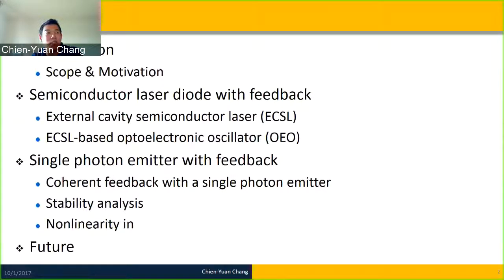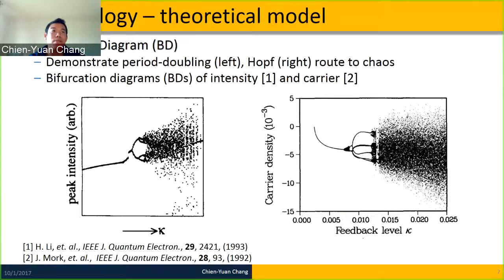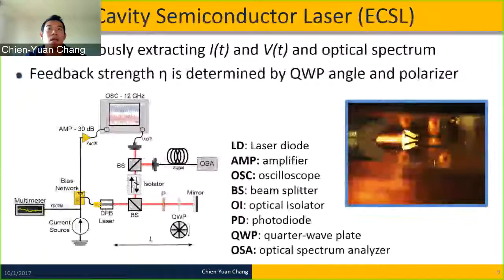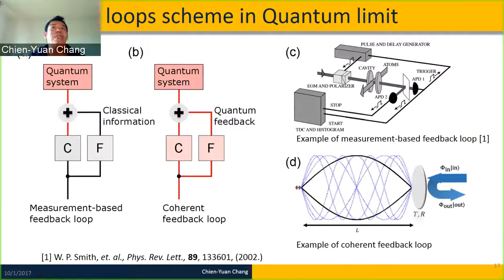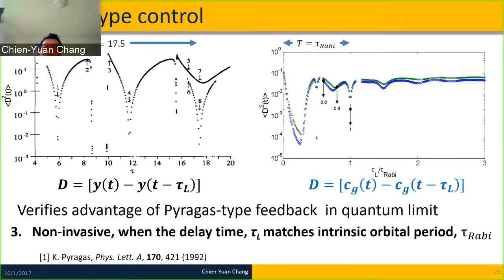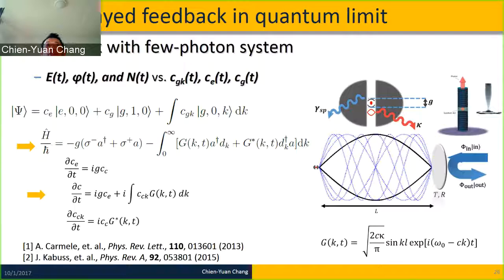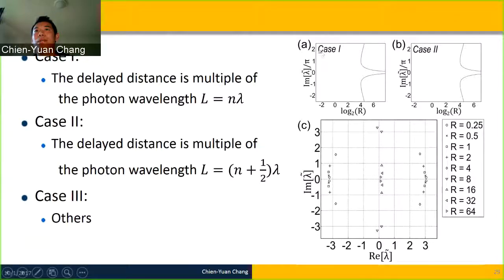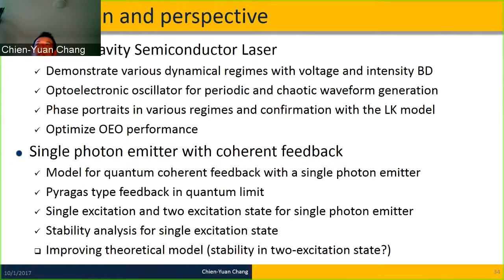Study and Application of Time-Delayed Feedback for Solid-State Photon Sources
Speaker: Chien-Yuan Chang
Time-delayed feedback introduces various dynamical behaviors when coupled with a solid-state photonic structure. The study of these dynamical properties is an essential step towards the development of novel applications involving measurement and manipulation of various types of solid-state systems. Specially, we examine the significant effect of time-delayed feedback with two different types of solid-state structures: the semiconductor lasers diode and single photon emitter. The first part of this proposal focuses on the e_ect of time-delayed feedback with an external cavity semiconductor laser (ECSL) since such a system provides an excellent test bed for the study of nonlinear delay-coupled systems. In the second part, we explore the time-delayed feedback of a single photon emitter. We focus on the theoretical study of the dynamics of a single quantum dot embedded in a micropillar cavity.